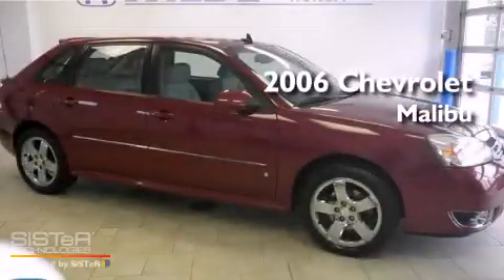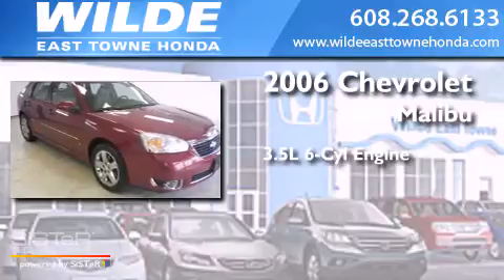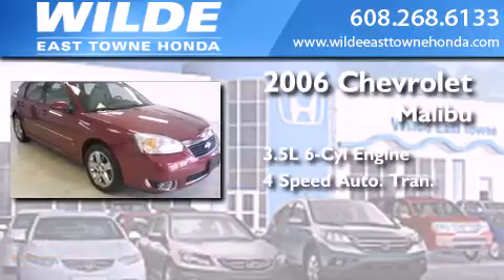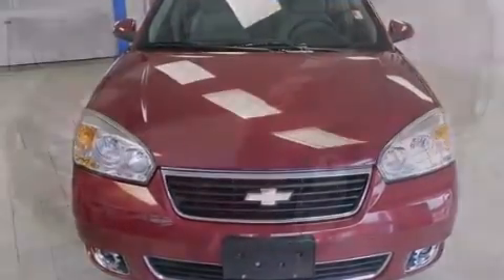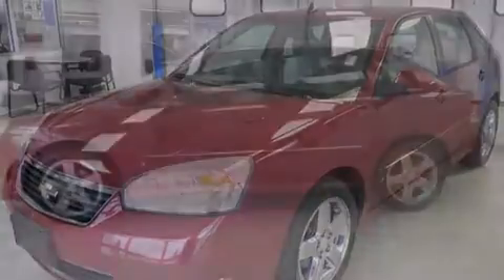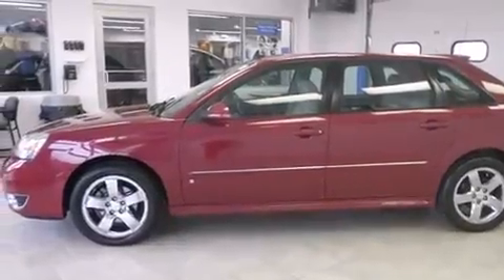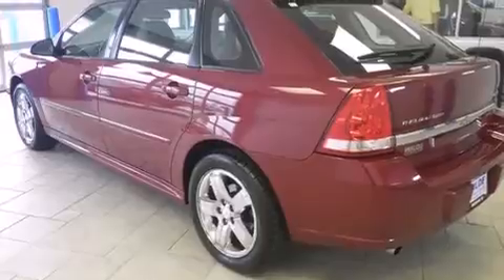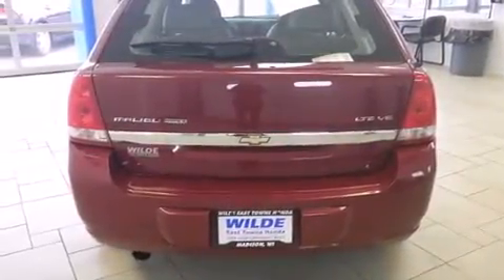Used 2006 Chevrolet Malibu Madison WI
We have been honored to serve the Madison WI area , we promise that your experience at our dealership will exceed your expectations ! Year : 2006 Make : Chevrolet Model : Malibu MAXX Engine : 3.5L V6 Trans . : Automatic 4-Speed Exterior : Red Miles : 80,139 Stock : 10919A Wilde East Towne Honda 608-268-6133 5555 High Crossing Blvd.